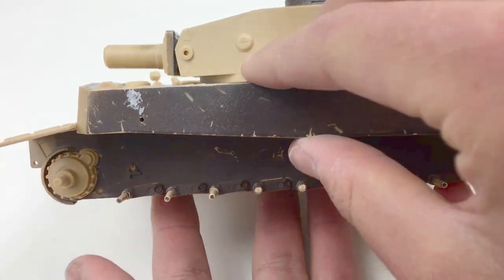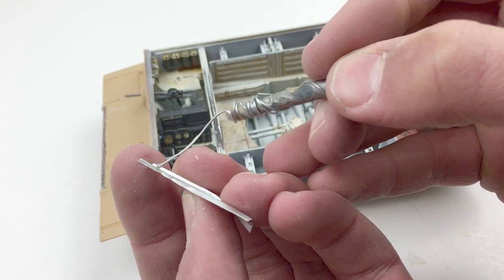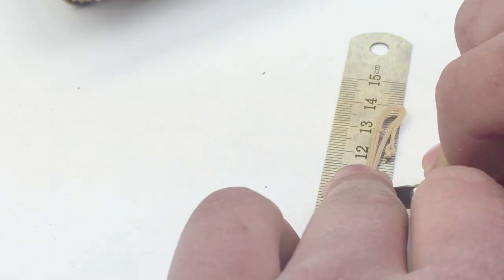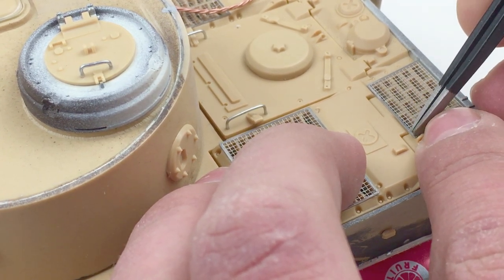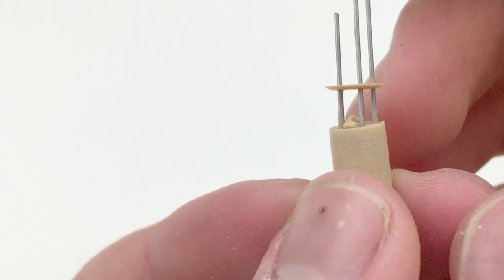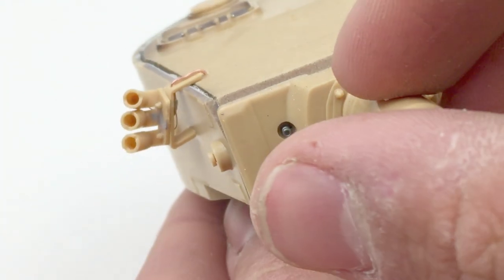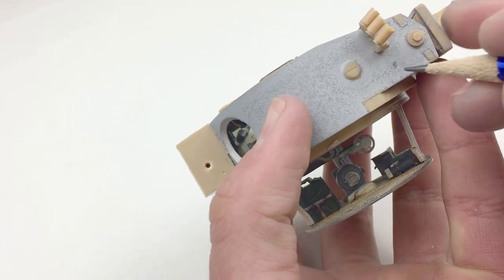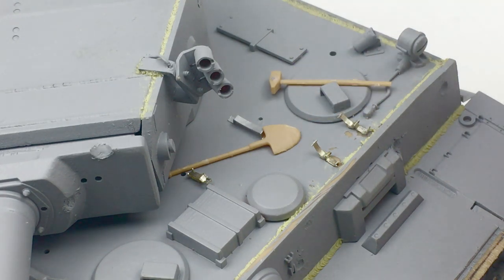Detailing This Tiger I's Exterior: (Airfix 1/35 Tiger I "Early Version")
Hi Guys,

Today we are going to detail this Tiger I. The kit really is lacking, and so we're going to spruce it up a little. I am going to wire it, texture it, and damage it. I am also going to wire the smoke dischargers, which is going to be a super cool detail. Enjoy!